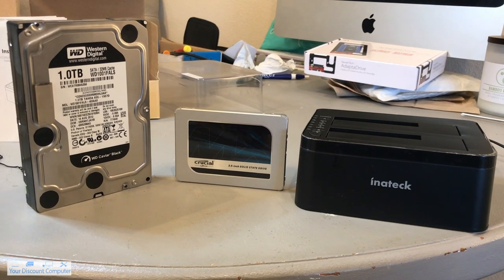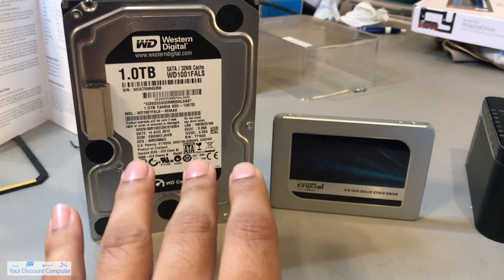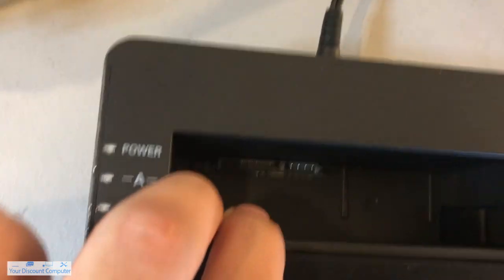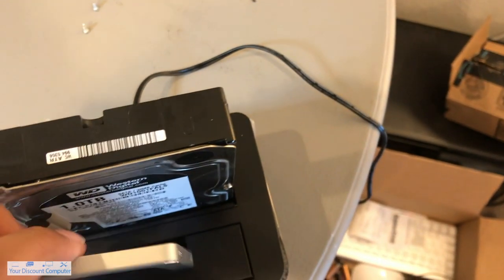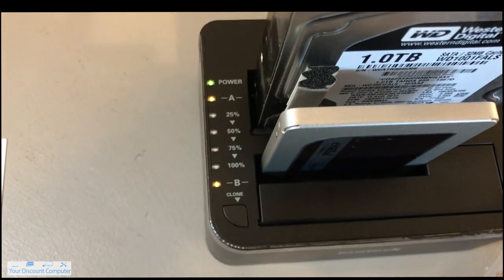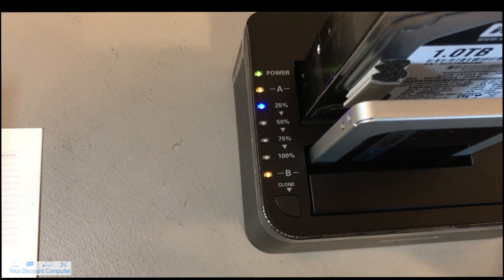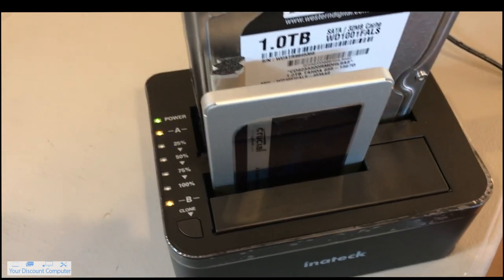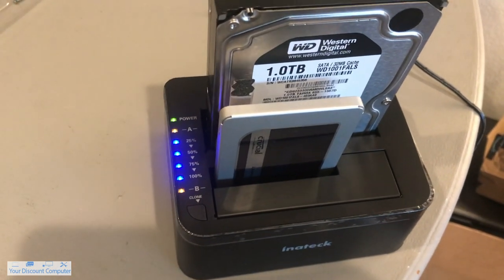How to clone a hard drive using Inateck hd dock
This video is goes over the process of cloning hard drives using the Inateck Type C Sata Hard Drive Docking Station.

This a great way to copy/clone all your data from one hard drive to another.

***Note the two hard drives used are a Traditional 3.5” Hard Drive Disk (HDD) and a 2.5 “ Solid State Drive (SSD)  and may be different than yours.***

Materials

Inateck Docking Station

SSD 2.5” Hard Drive

WD HDD Hard Drive 3.5”
We sell, fix, buy, and service Apple Computers!

for your repair, dream apple computer or any questions you may have!

Locations: Open Saturday - Sunday 9:30 A.M. - 4:30 P.M.

- Guadalupe Flea Market
2400 Guadalupe St Laredo, Texas 78043

-Your Discount Computer

MUSIC